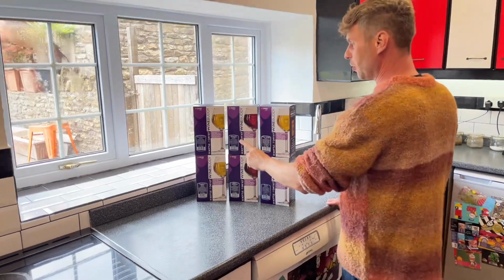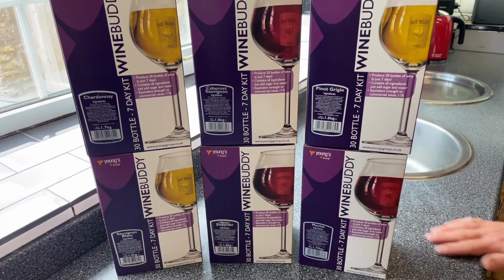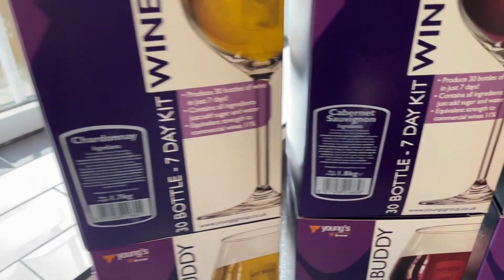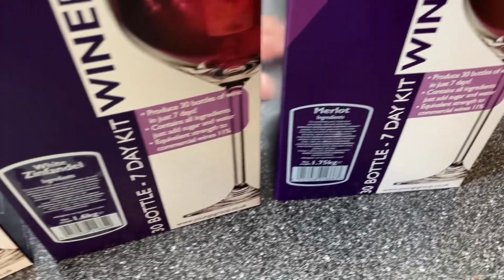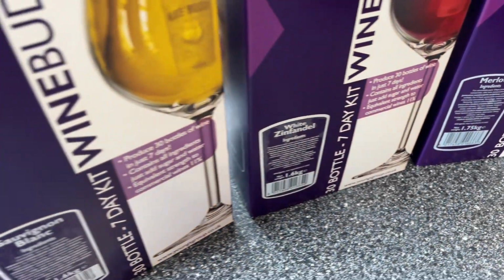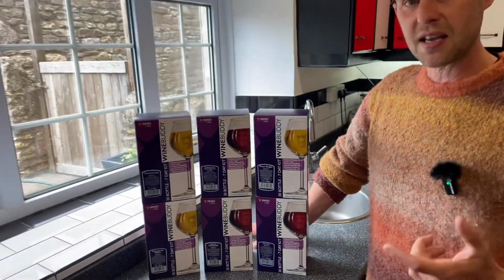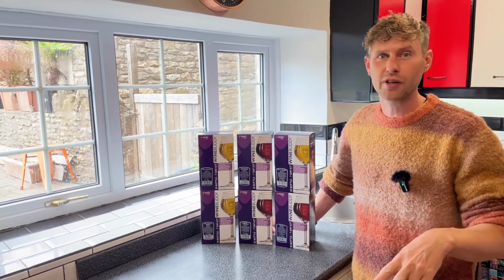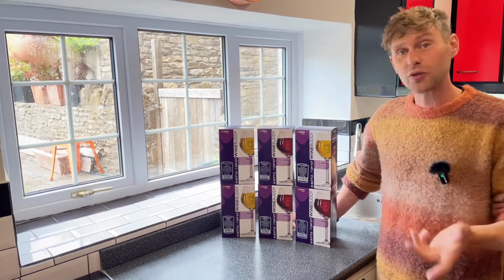Product Of The Week - Winebuddy 30 Bottle Wine Kits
This weeks product of the week are the Winebuddy 30 bottle wine kits.